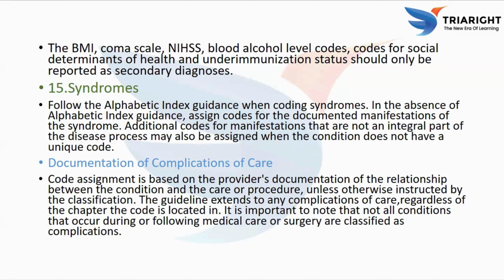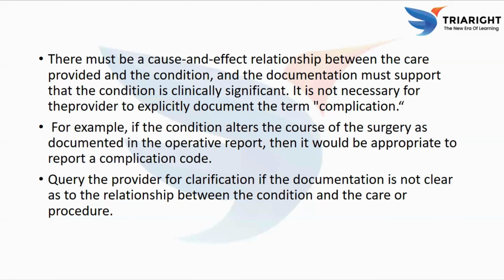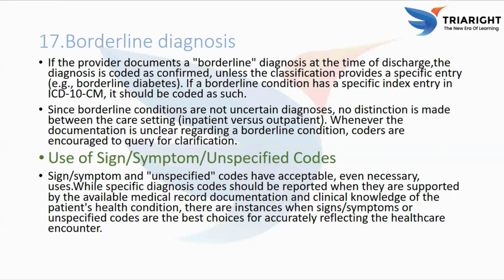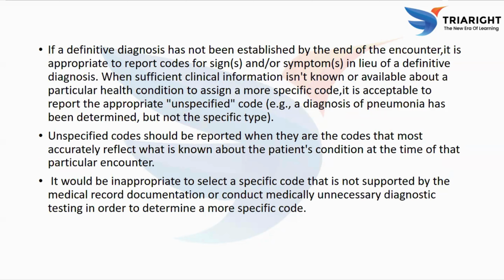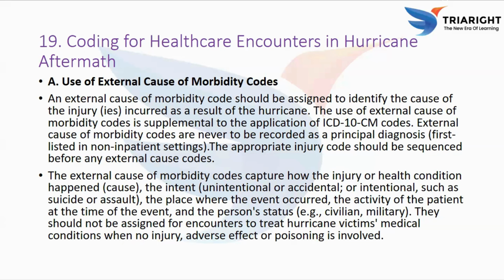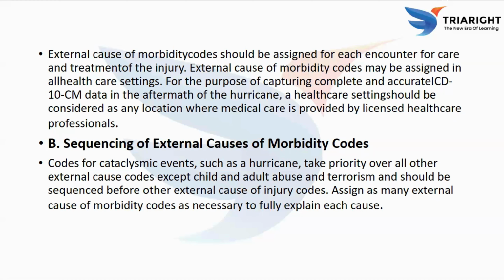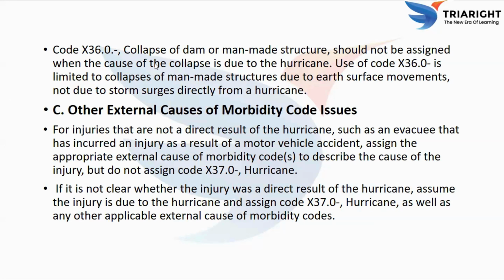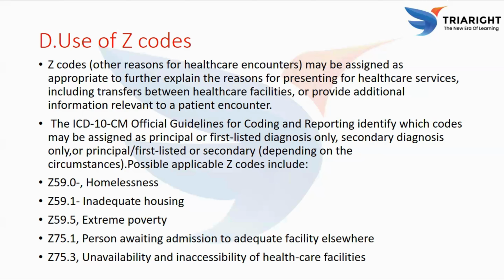ICD INTRO PART 4 - MEDICAL CODING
📘 ICD Introduction | Medical Coding Course

In this video, we cover **ICD Introduction**, a fundamental topic required to understand **diagnosis coding** in healthcare.

### ✅ What you will learn in this session:

* What is **ICD (International Classification of Diseases)**
* Purpose and importance of ICD in medical coding
* Overview of **ICD-10-CM** and **ICD-10-PCS**
* How ICD codes are used in diagnosis, billing, and reporting
* Role of ICD in medical coding careers and certification exams

This session is ideal for **medical coding beginners, students, freshers, CPC aspirants, and healthcare professionals** who want a strong foundation in **ICD coding**.

📌 **Course Highlights:**

* Beginner-friendly explanations
* Exam-oriented content
* Practical understanding of medical coding

👉 Watch till the end to understand the basics clearly